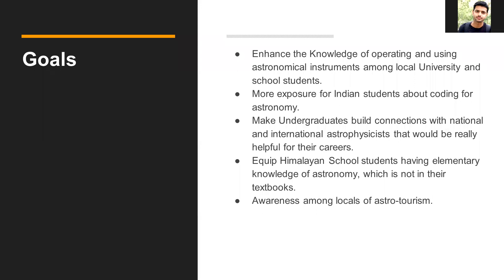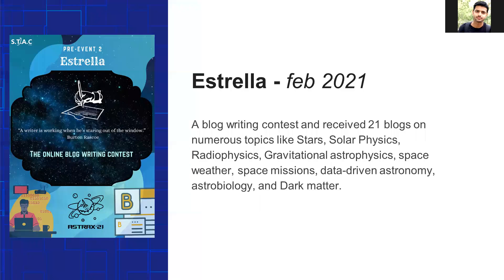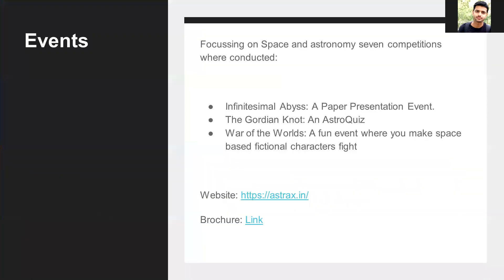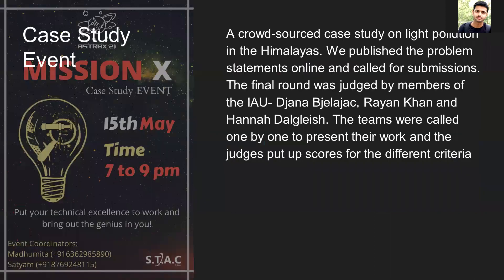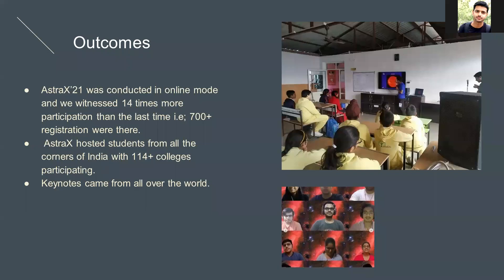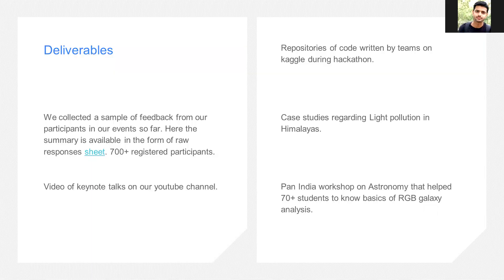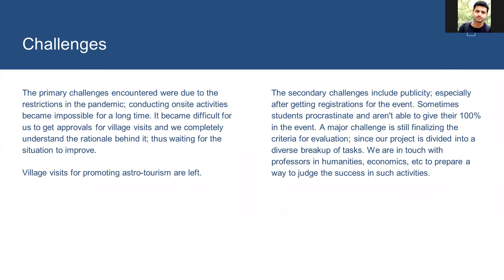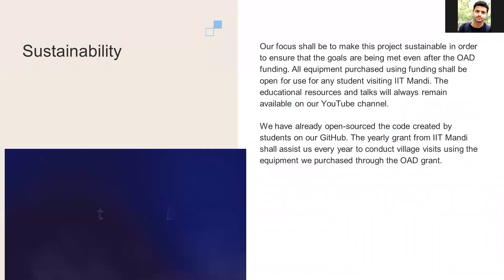Upliftment of Space Technology and Astronomy Cell in Himalayas - IAU OAD Project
The Space Technology and Astronomy Cell (STAC) group is establishing a culture of astronomy in the institute, nearby village Kamand, schools and colleges. The project will aim to introduce people to remote telescope observations, conduct a Balloon Satellite project for remote mapping of agricultural land of Himalayan farmers, organize datathons inviting students from other institutes for building solutions using satellite data, run remote and onsite sessions on basic astronomy in Mandi, Kullu and Manali districts of India, and introduce locals to astro-tourism for income generation, as we are blessed with clear night skies.